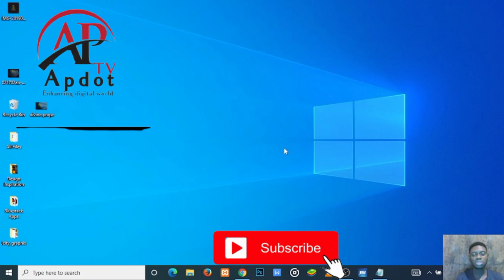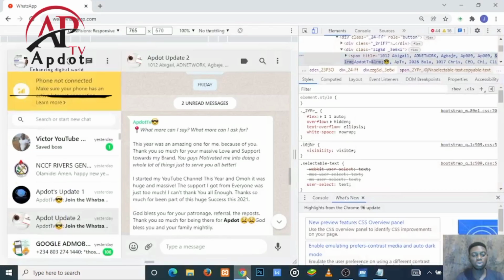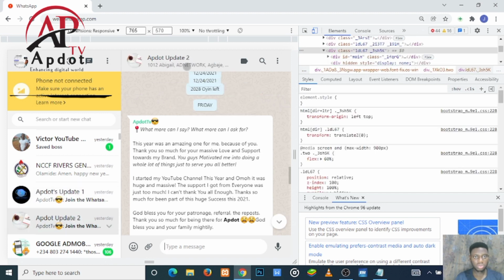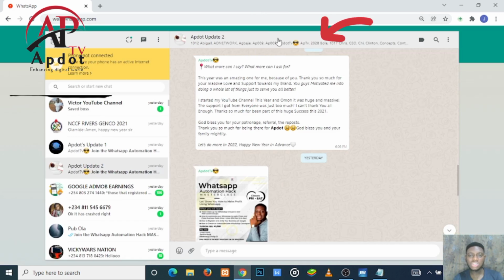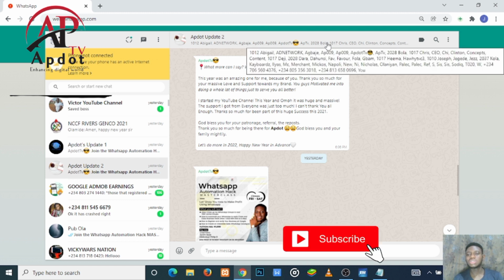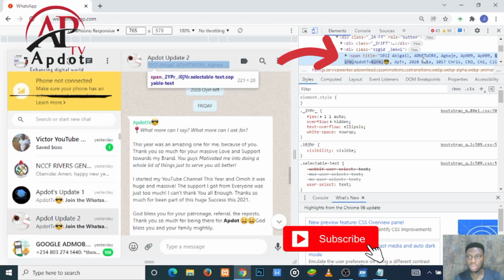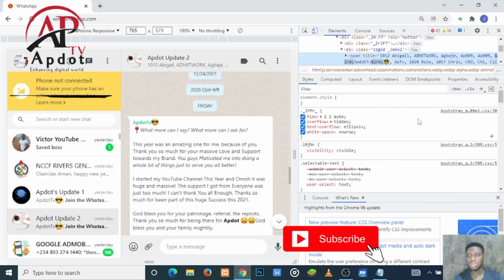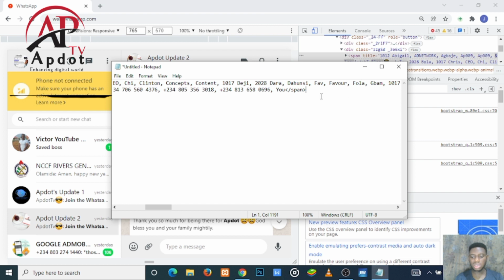How To Copy and Save All Contact From Whatsapp Group Automatically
Gone are the days when people have the stress of having to save contacts one by one by copying it. But with the aid of technology and Easy Step by Step Guide, You will Learn How to Copy/Save All Contacts From WhatsApp Group Automatically

WhatsApp let you create a group with maximum 256 members. Just in case, if you want to extract all contacts from each group then you may end up by downloading some crappy apps.

If you want to extract all the contacts from the group list, you can do that without installing any third party application.

With this workaround, you can extract all contacts from a WhatsApp group to excel sheet with phone number and name of all members.

Just follow the Simple Steps in the Video

Check Out Other Lovely Content From the Channel Too Via👇🏼👇🏼

🌹Follow us Via Social Media Platforms👇🏼